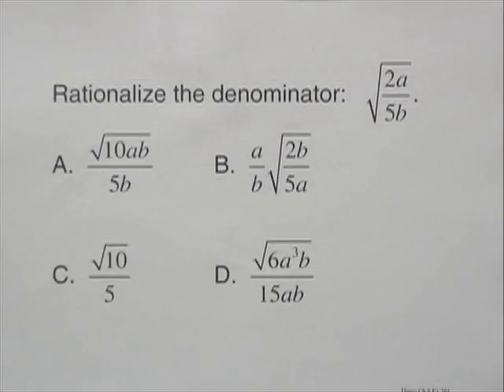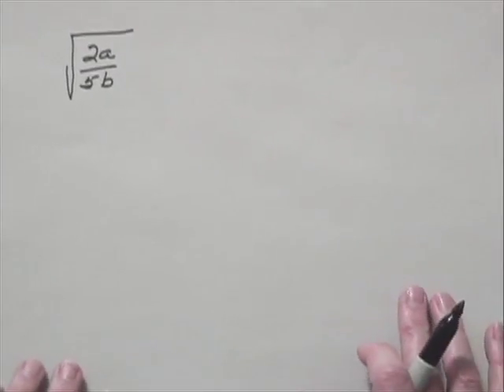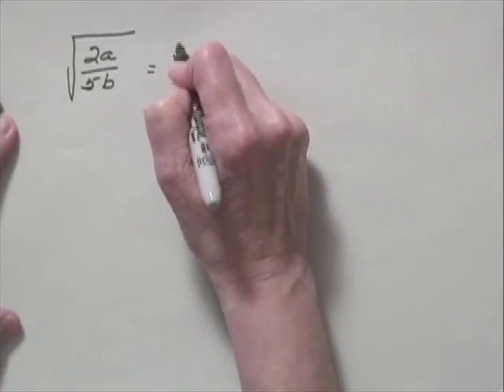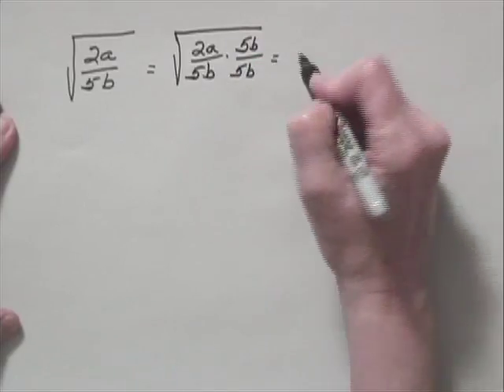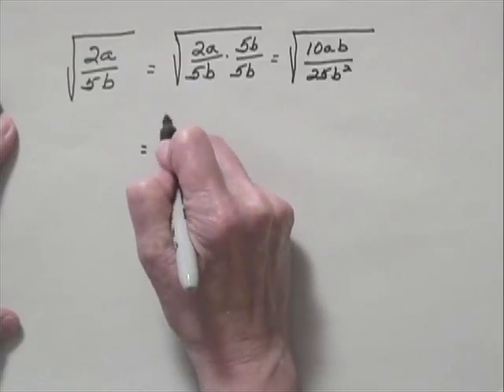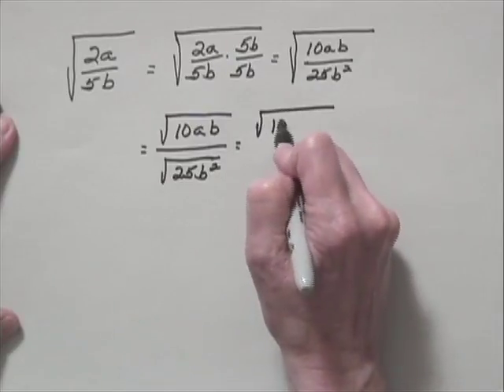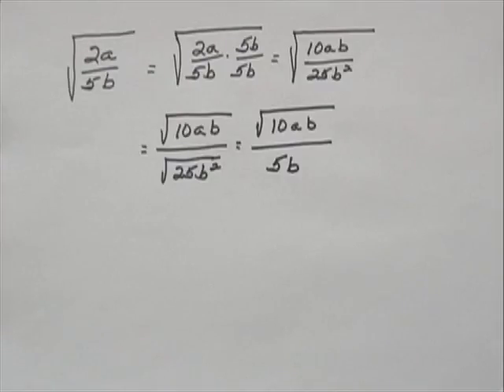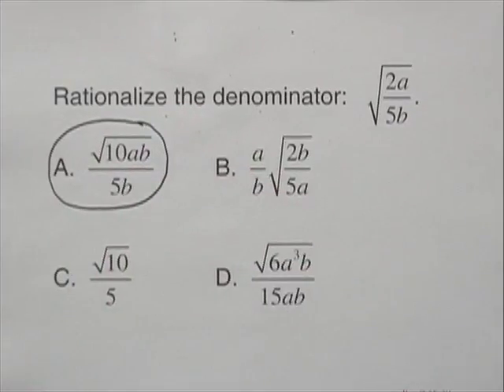Bittinger Developmental Mathematics 9e Chapter Test Prep Ch. 14 Ex. 36